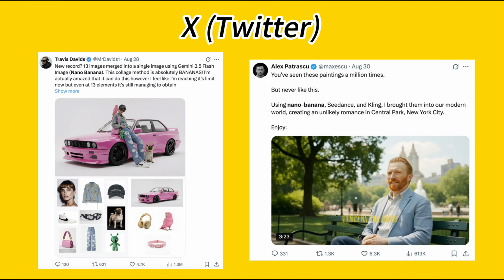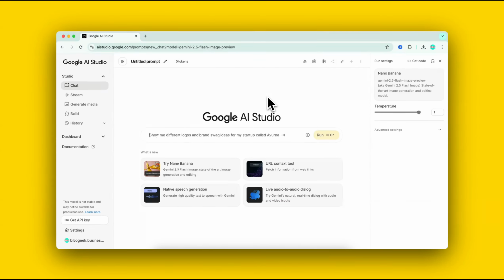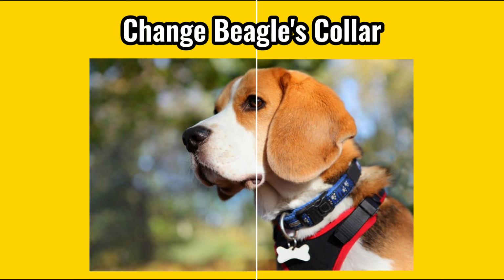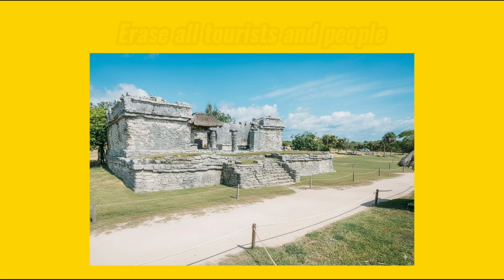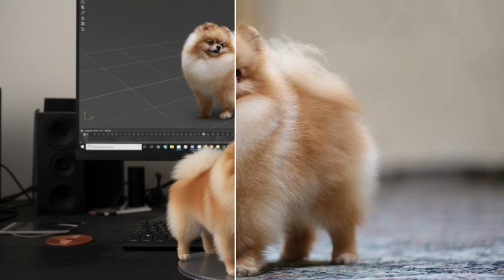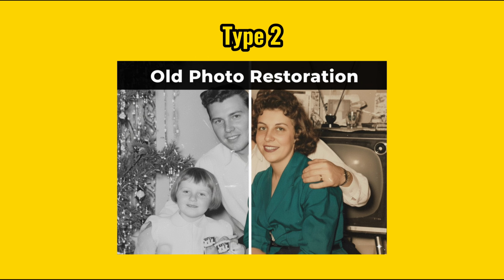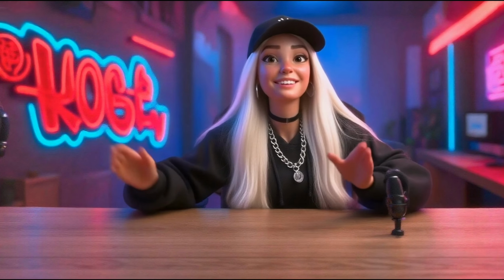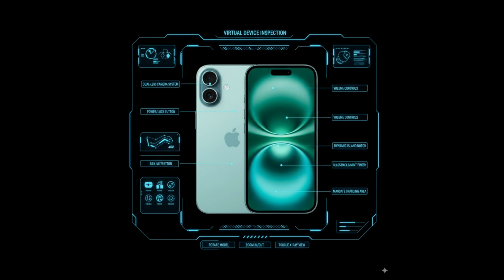9 Insane FREE Hacks With Nano Banana You Never Knew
🚀 Recently, a mysterious AI model called Nano Banana has been making waves in the AI image generation world. It’s officially Gemini 2.5 Flash Image Preview, but the community calls it Nano Banana 🍌.
In this video, I’ll walk you through 9 practical and creative ways to use Nano Banana — from photo editing to old picture restoration, interior design, e-commerce mockups, and even AR-style tricks.
👉 The best part? It’s still free to use right now!

✨ I’ve also included all the prompts I used in this video down below so you can copy, tweak, and test them yourself

00:00 – Intro
00:32 – How to use Nano Banana
00:59 – Use Case 1: Treat it like Photoshop (basic photo edits)
02:48 – Use Case 2: Fixing bad travel photos
04:05 – Use Case 3: Old photo restoration
04:42 – Use Case 4: Turning flat photos into 3D figurines
05:50 – Use Case 5: Taking pictures with your idols
06:24 – Use Case 6: E-commerce & product design mockups
07:06 – Use Case 7: Designing video thumbnails
07:54 – Use Case 8: Interior design & room makeover
08:32 – Use Case 9: Extra fun tricks (recipes, anatomy, AR)
09:28 – Conclusion